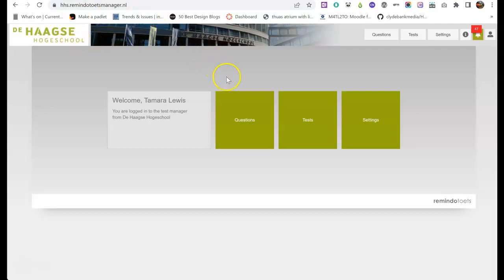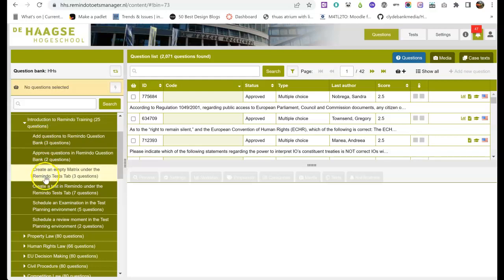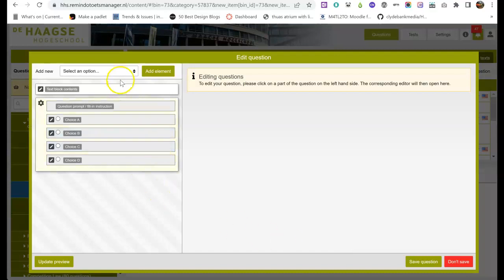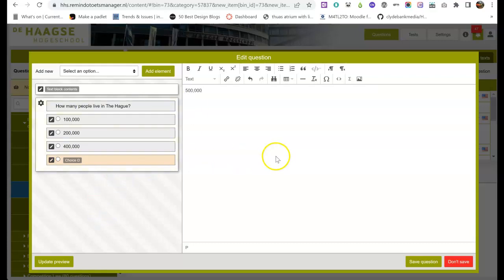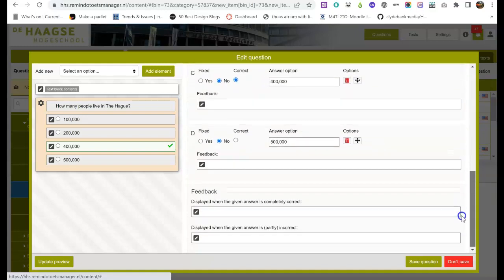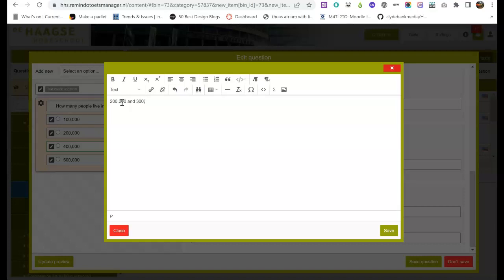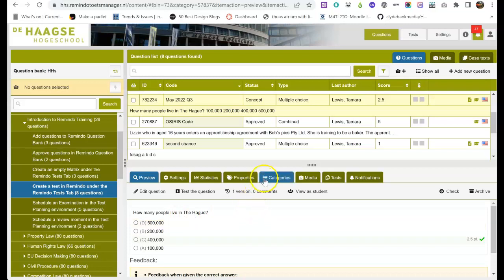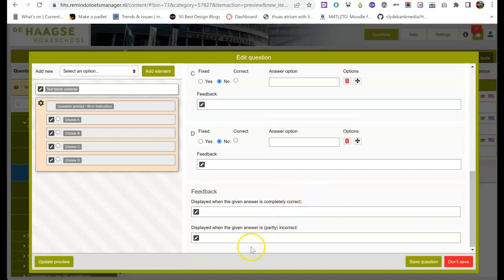How to Input Questions in Remindo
Remindo is the digital testing software used for written exams. This video demonstrates the steps to input a question in the Remindo Question Bank.